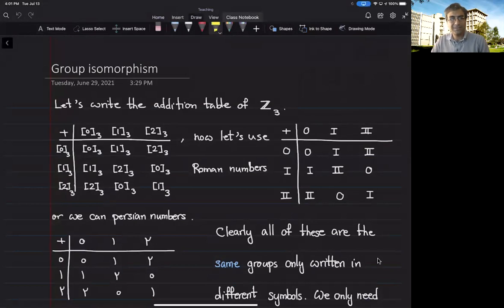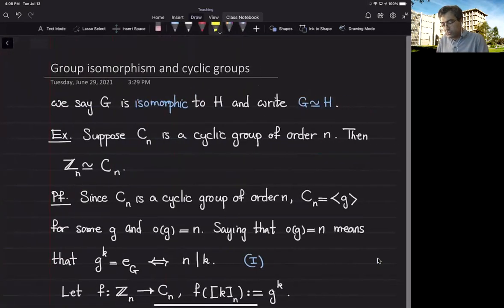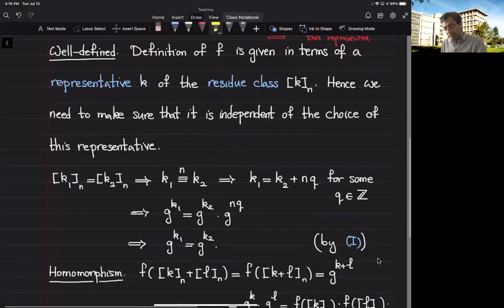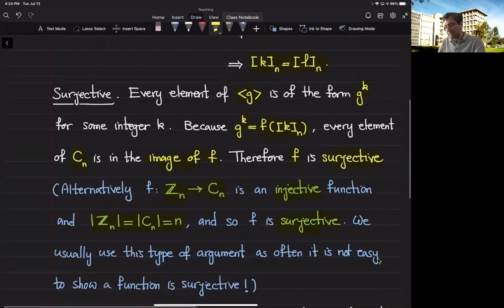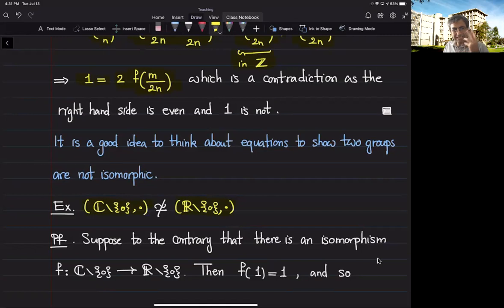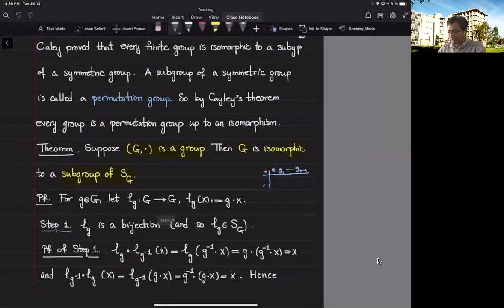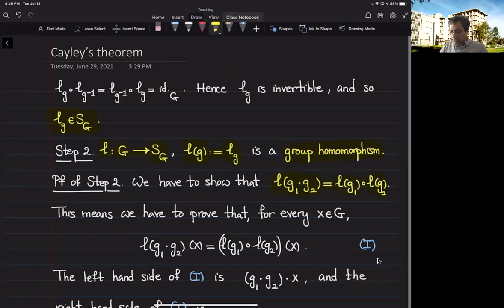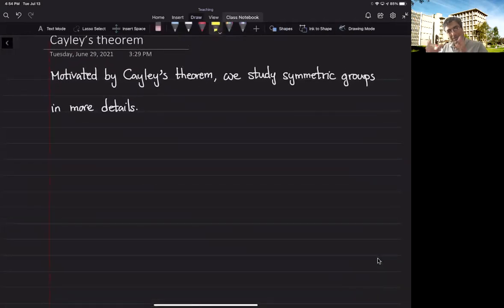Group isomorphism and Cayley's theorem